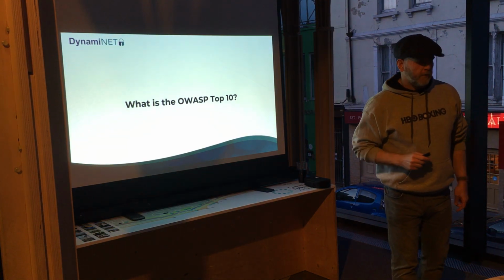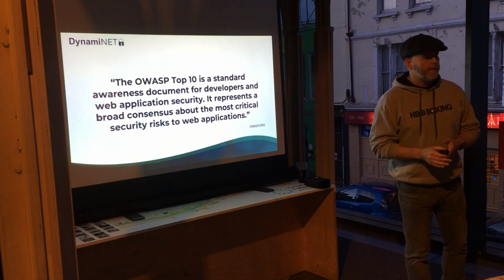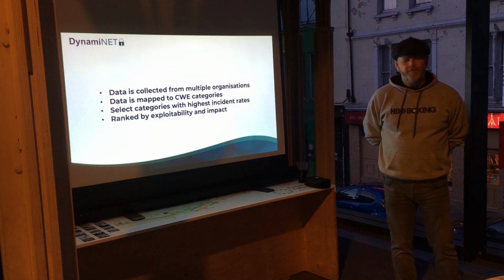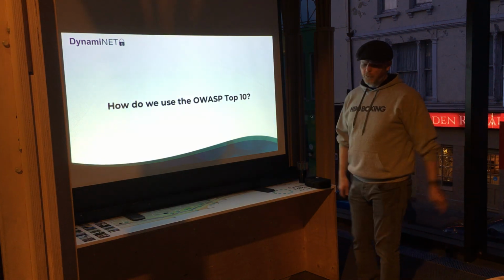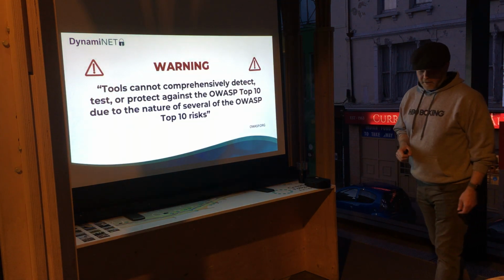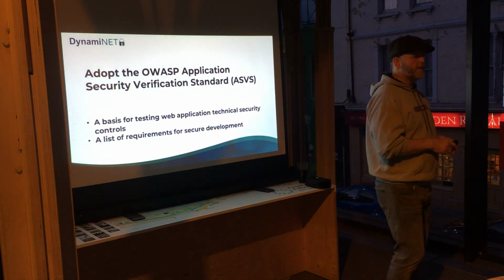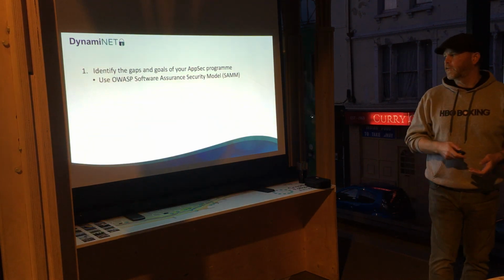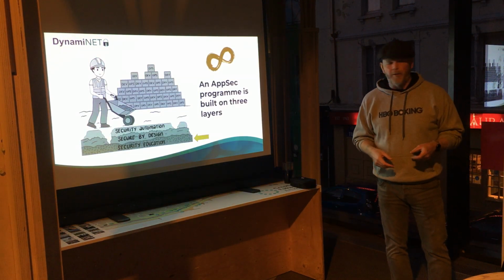OWASP Top 10 2021 - let's take a closer look by Glenn Wilson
In this talk Glenn walks through the OWASP top 10 published towards the end of 2021 to explain what's hot and what's hotter. He gives a brief description of each weakness and explain how these they are exploited and, more importantly, what you can do to mitigate against attackers exploiting them in your code